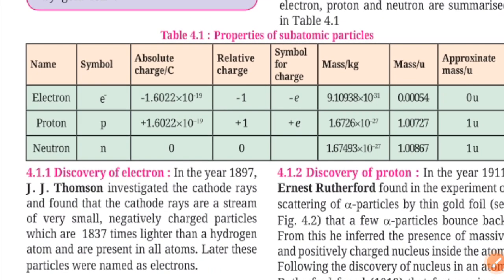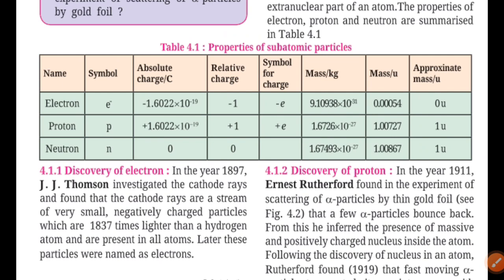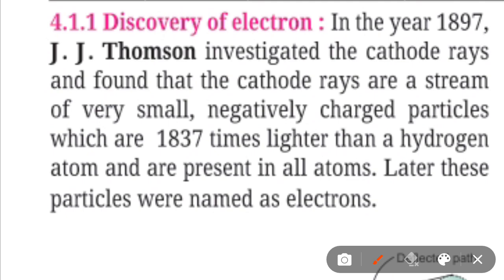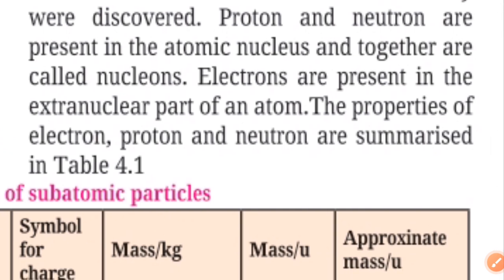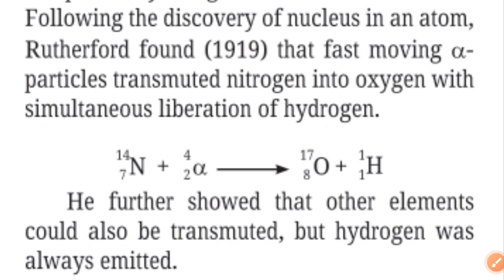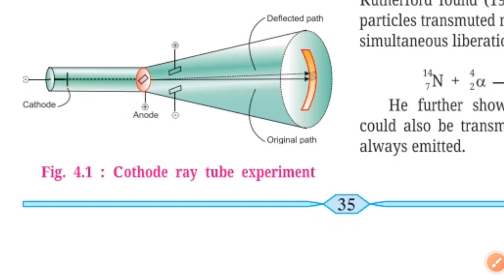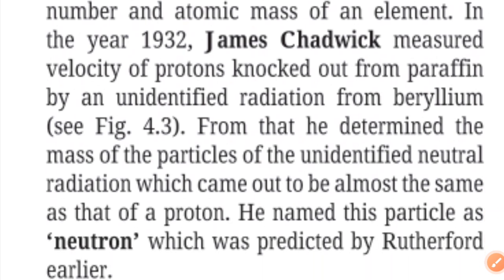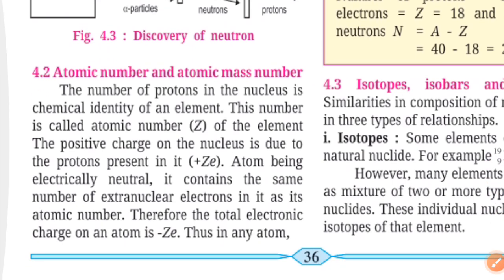DISCOVERY OF NEUTRON, ELECTRON & PROTON | STRUCTURE OF ATOM | MAHARASHTRA STATES BOARD| Part 1